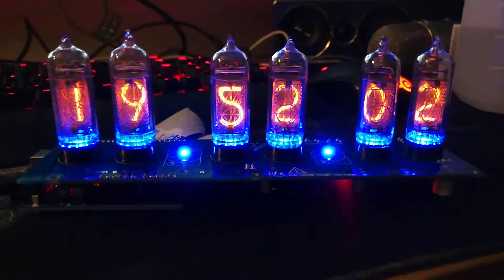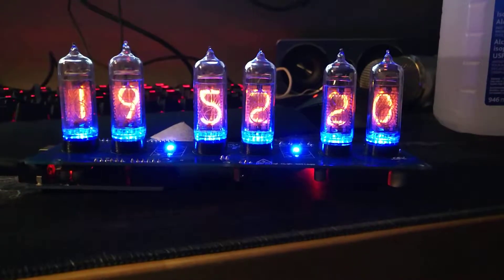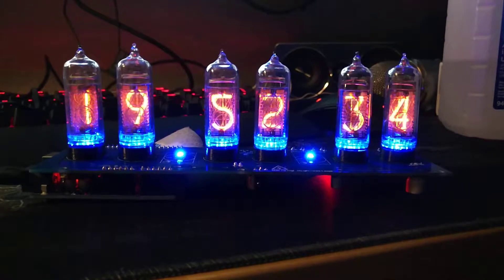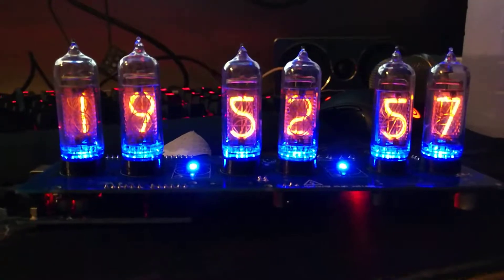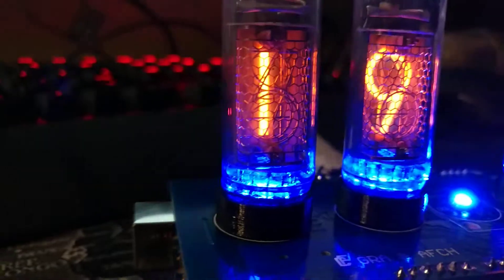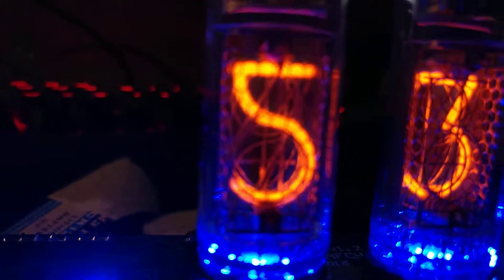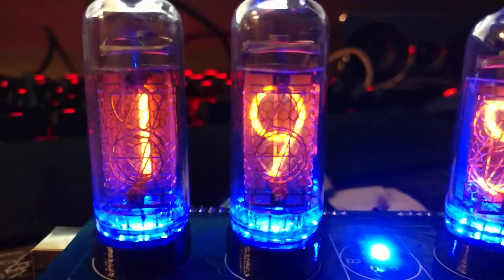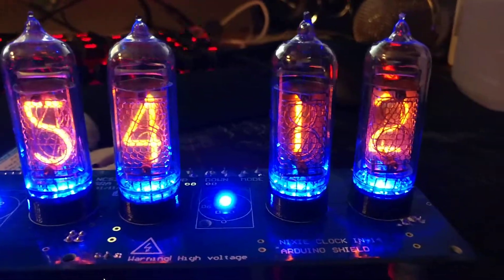Diy nixie clock - working perfectly!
I purchased an IN-14 DIY nixie tube kit from Fleabay. It was challenging and fun and really got me working on my soldering skills (over 100SMD components)

To my surprise - Its working perfectly! I had to tweak the output voltage. Once it got to 160vdc All the tubes fired correctly. I upped it to 165v and everything is awesome.